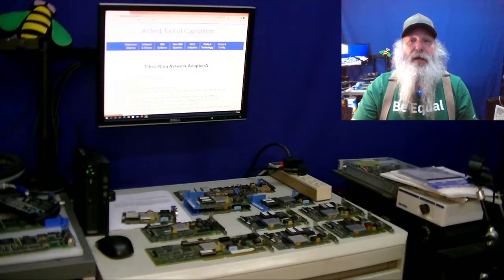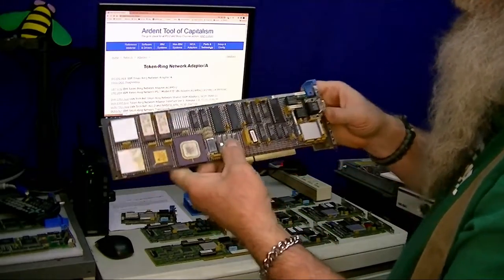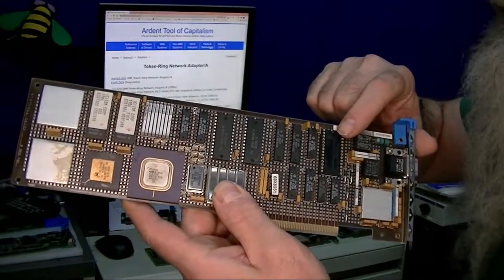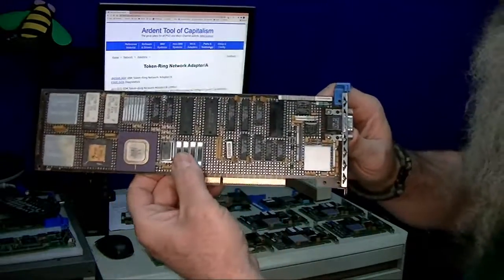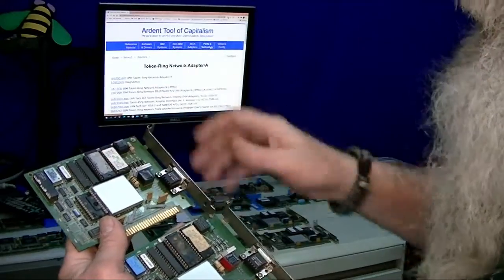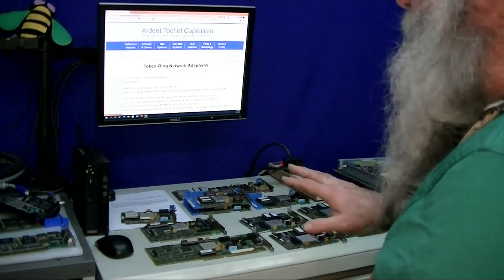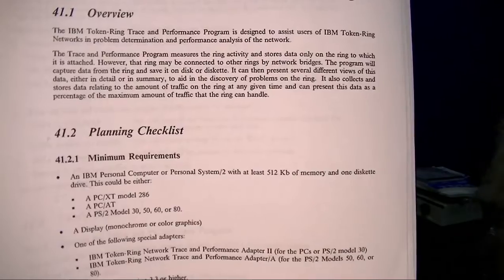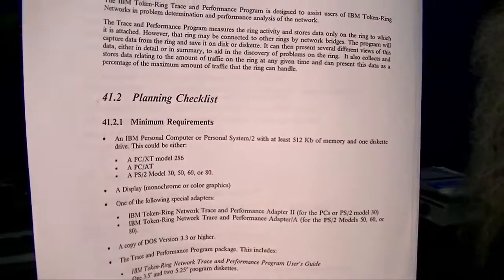RIPL and 'T&P' ROMs - Kicking up dirt on some old Token-Ring adapters!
Of course, there aren't any page references for the 8-bit and ISA Token-Ring adapters...

'16/4' microchannel adapters - including the "Long" adapters I didn't pull out for chip comparisons